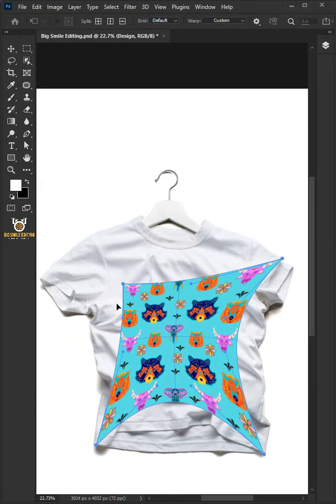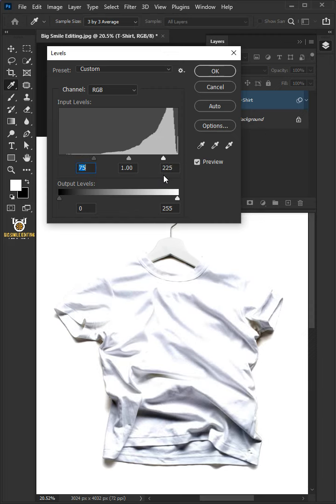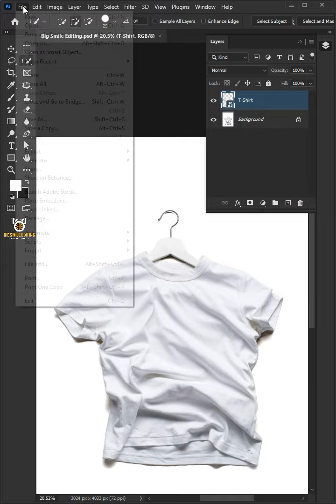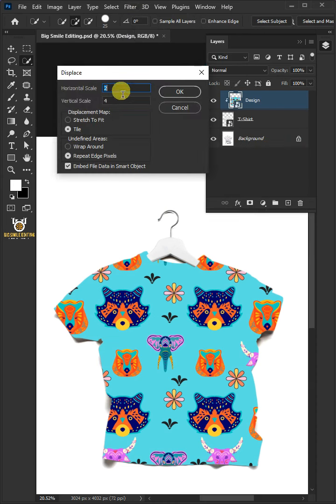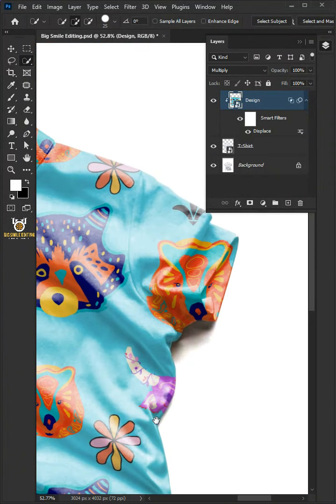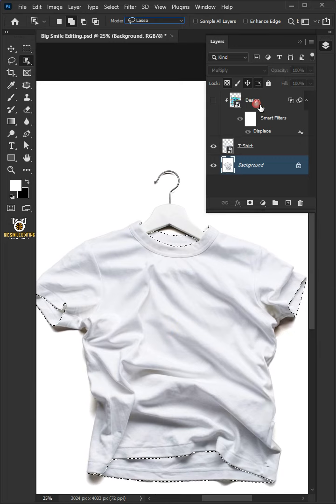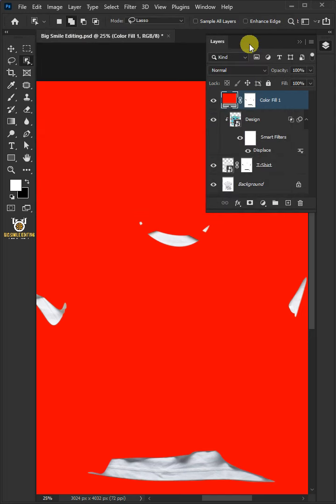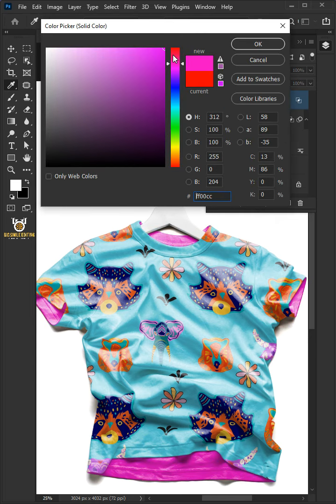How to make crumpled t-shirt mockup - Photoshop Tutorial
In this mockup photoshop tutorial, learn how to make crumpled t-shirt mockup in photoshop. I will show you how to make wrinkled t-shirt mockup in photoshop.

⏱︎TIMESTAMPS⏱︎
0:00 Intro
0:03 Cut the subject from the background
0:25 Create a displacement
1:14 Place the design
1:39 Apply the displacement
2:18 Remove the extras
3:09 Change the color of the inside of the t-shirt
4:15 Outro